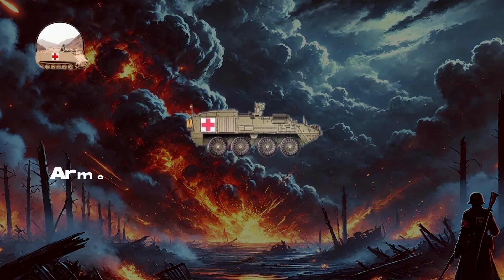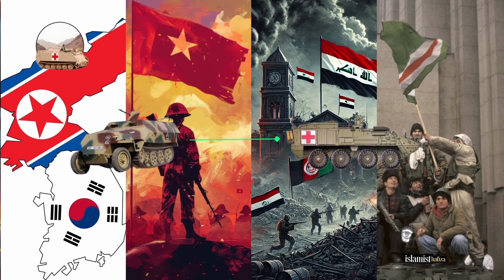EVERY Type of Armored Fighting Vehicle EXPLAINED in 15 Minutes!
From Tanks to Infantry Fighting Vehicles (IFVs), Self-Propelled Artillery, Tank destroyers and more, this video covers the unique roles, capabilities, and key differences between each type, and how they’ve evolved over time.

— TIMESTAMPS —
0:00 Tanks
1:37 Tank Destroyer
3:14 Self-Propelled Guns
4:53 Self-Propelled Anti-Aircraft Weapons
6:15 Infantry Troop Carriers
8:03 Light Armored Vehicles
9:29 Mine-Resistant Ambush-Protected
11:08 Amphibious Assault Vehicles
12:46 Armored Medical Evacuation Vehicles
14:09 Armored Engineering Vehicles

Wellcome to "Military Summary in 10 Minutes" channel,
Looking for a simple way to stay informed about the military? Look no further! Military Summary in 10 Minutes is your go-to channel for clear, easy-to-understand explanations of complex military topics. Whether you're a seasoned military enthusiast or just curious about global affairs, we've got you covered.

We hope our channel helps expand your knowledge of these fascinating subjects.